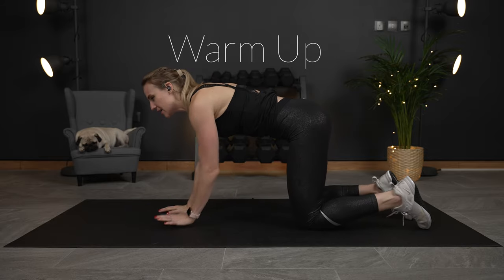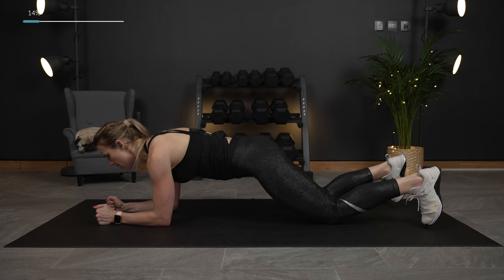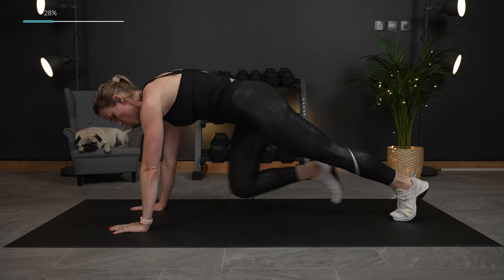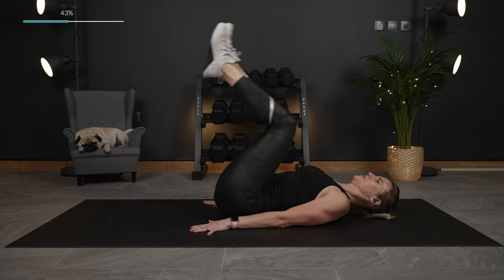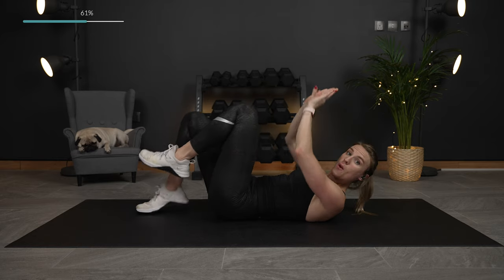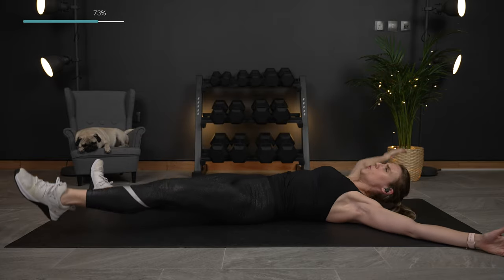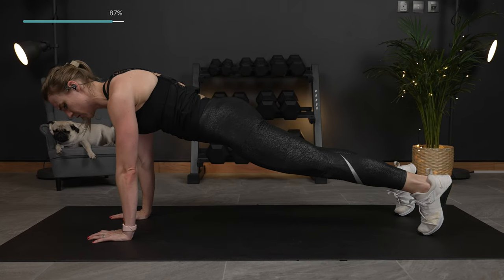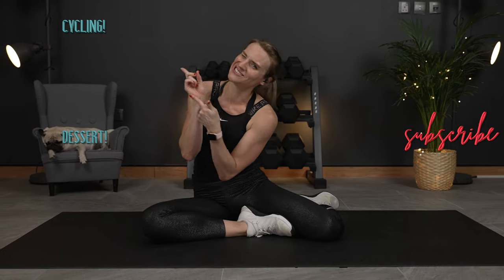INCREASE YOUR CORE STRENGTH | Lower Abs Workout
We are here to strengthen and lengthen with this lower abs workout! No equipment, no repeat, just YOU and a butt-kicker attitude!! This workout is going to help you increase your core strength and target your lower abdominals big time! Get ready for the fire!

In this ab workout, we have 16 exercises that focus on our lower abs and deep core muscles.

Grab your mat or a cushy surface and get ready for a quick, but effective core burner!

Remember, this is YOUR workout, work at your own pace, take recovery when needed, and give it YOUR all!

Let me know how you got along with this workout below!

Big hugs,

Kaleigh